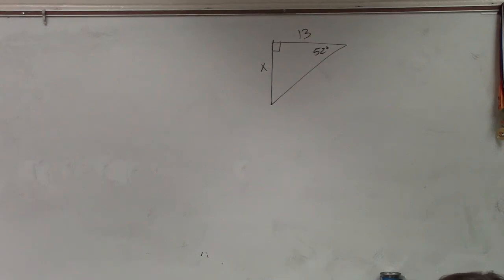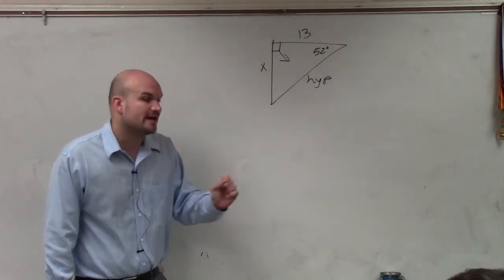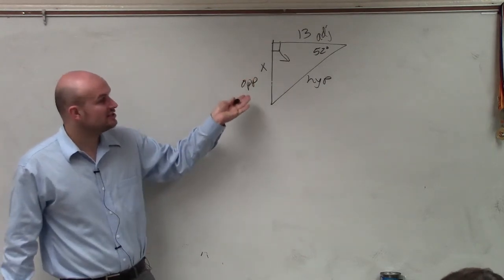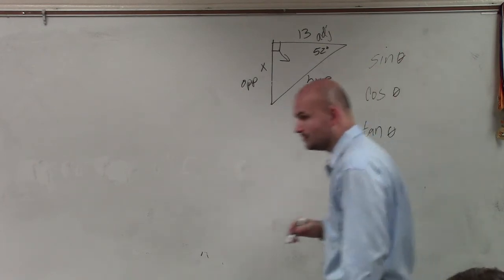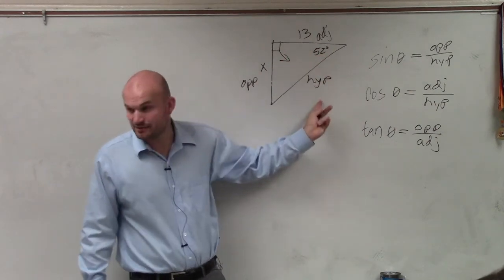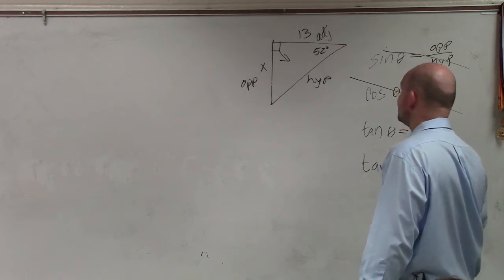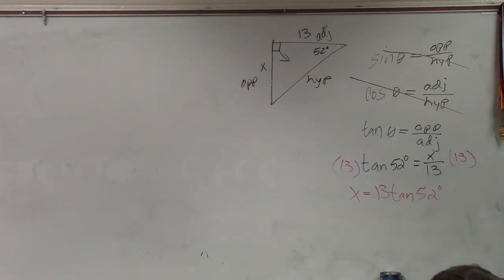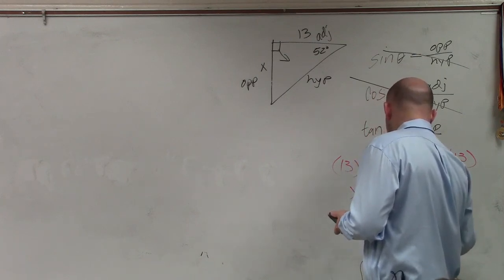Using tangent to find the missing length of a triangle